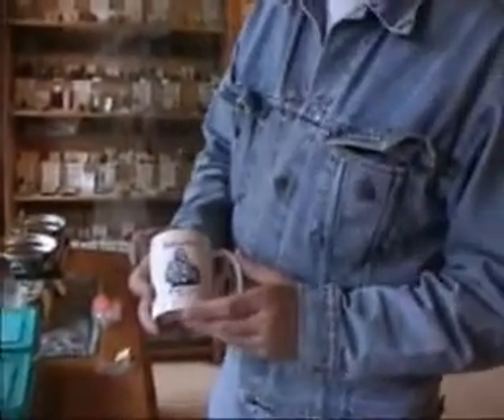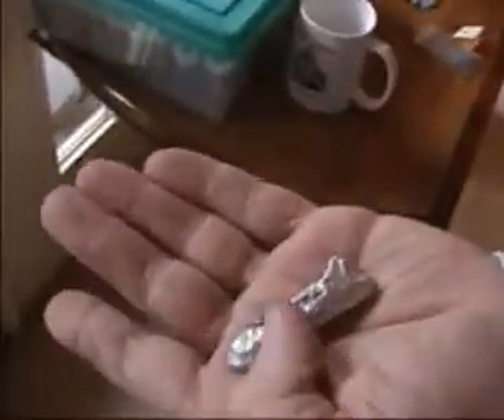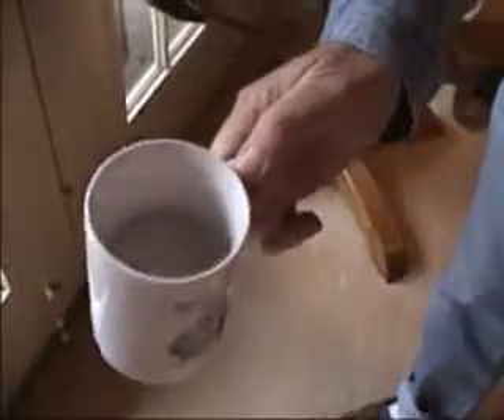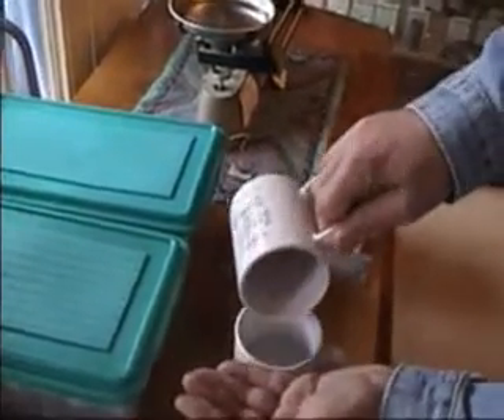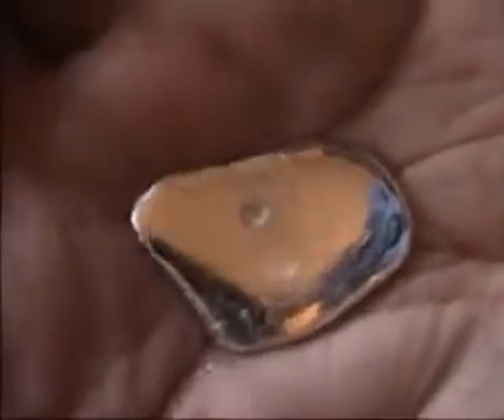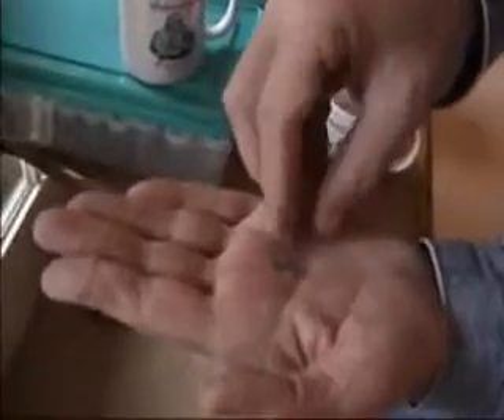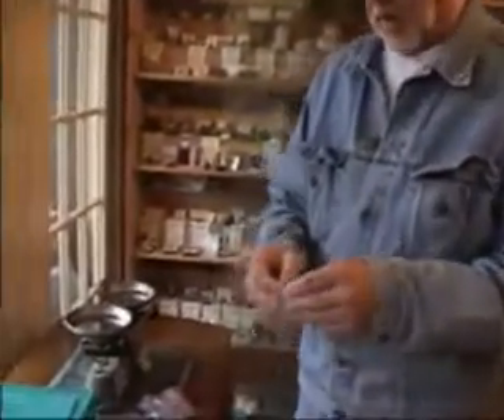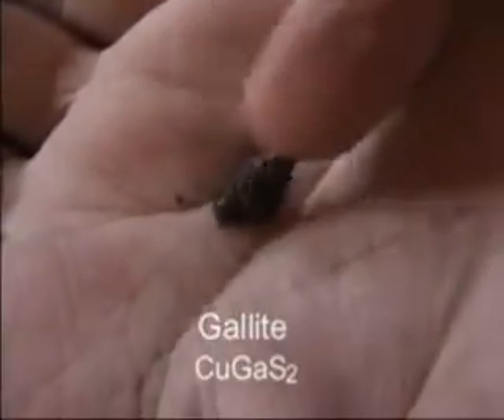Gallium from "A Visit with Dr. Jim Marshall"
Dr. James L. Marshall describes the element gallium.  From the DVD "A Visit with Dr. Jim Marshall." The DVD is designed to be used as an educational tool; it  contains information about each element and ores from the original mines of discovery. Experiments using the elements are included showing their spectra, magnetism, fluorescence, and mine source, as discussed in the book "Discovery of the Elements; a Search for the Fundamental Principles of the Universe, 2nd ed," by Dr. Marshall.